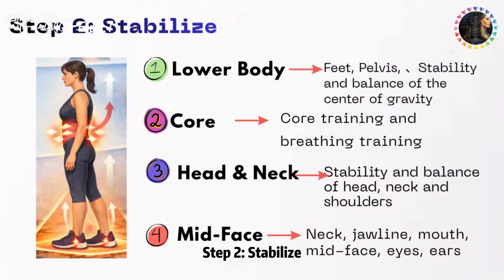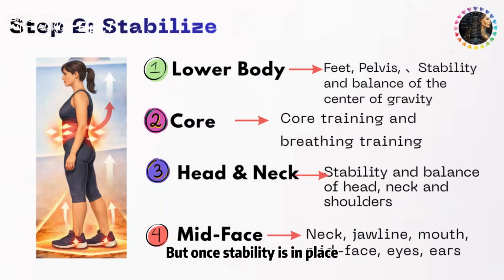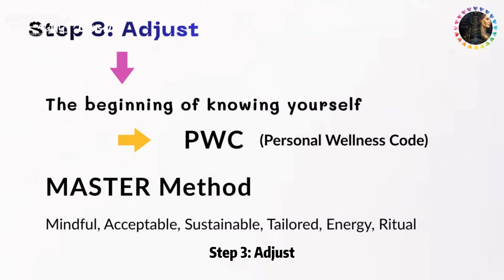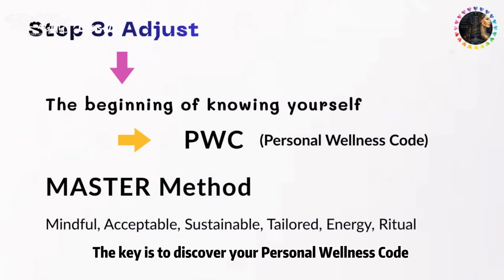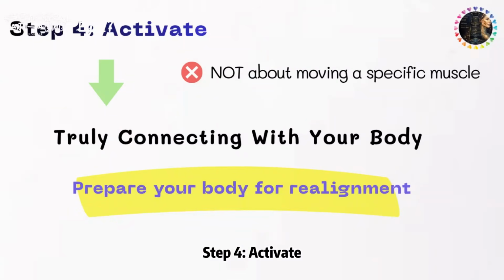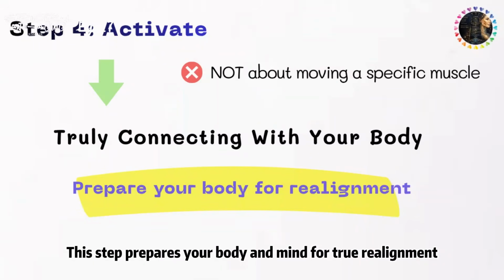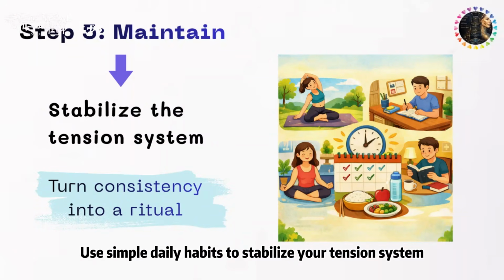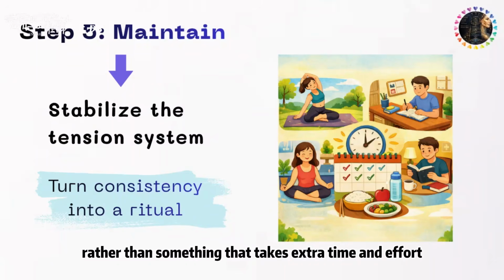Day 7: You’re Not Aging—You’re Doing It in the Wrong Order (5-Step Face Lift System)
In this video, I am going to summarize the content from day 1 to day 6, and made a simple but useful structural anti-aging blueprint. Simply follow the steps, you will reset your body form toe to head.
HeptaGlow 21-Day Natural Glow Program （Limited Offer）：
✅Personalized Wellness Code
✅ MP Detox
✅ Healthy Diet
✅ Weight Management
✅ Body Shaping and Toning
✅ Skincare
✅ Healthy Lifestyle
✅ Natural Therapy

If you're interested in any of these topics, I can assist you in achieving your goals.
My Books:
✅ The Hidden Path to Rejuvenation: [Amazon Link]
✅ HEPTASLIM Healing Recipes: Wellness Coach's Private Kitchen: [Book 1]
✅The 40 Plus Detox